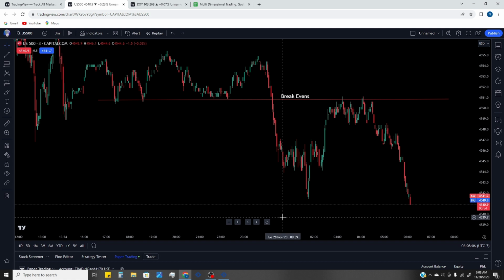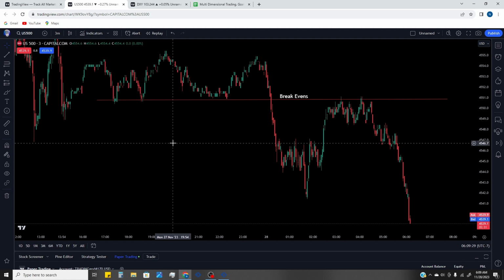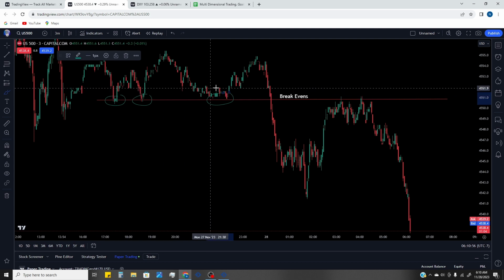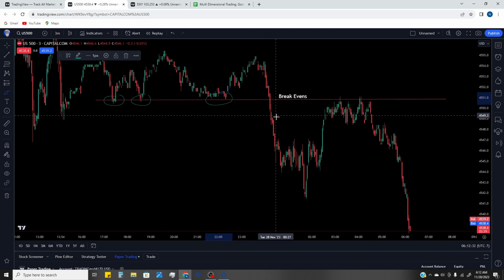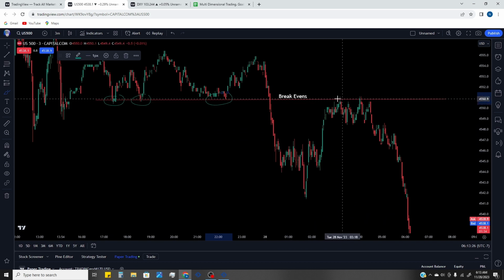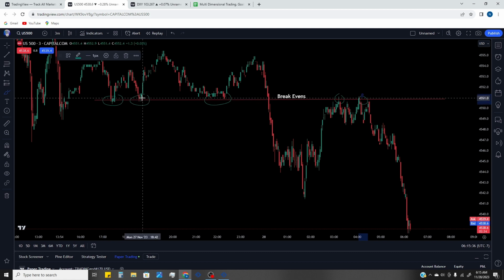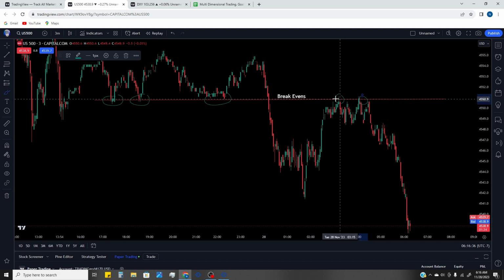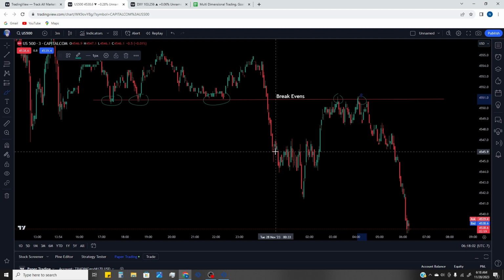Lesson #1 Multi Dimensional Trading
This the first Lesson of the 10# video  series, we gover how to use one of the simpliest trading strategies  to understand.

Multi Dimensional Trading Premium Access:
Live Q&A
Simple Charting
Private Mentorship
Live Trading